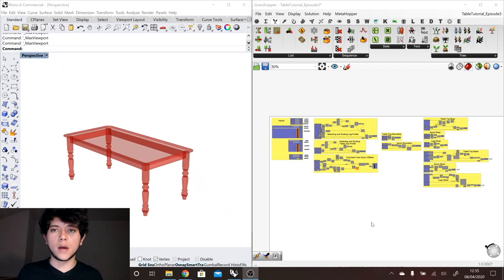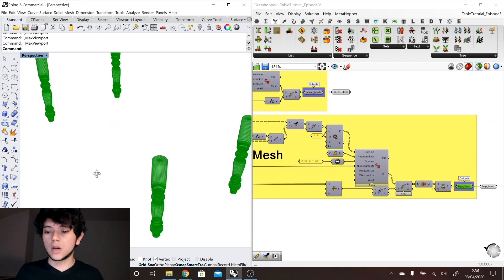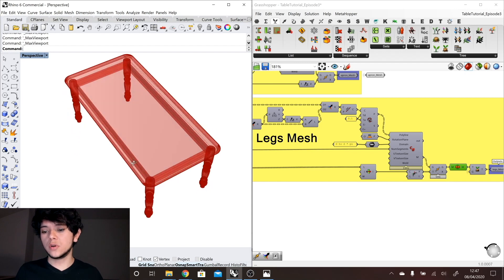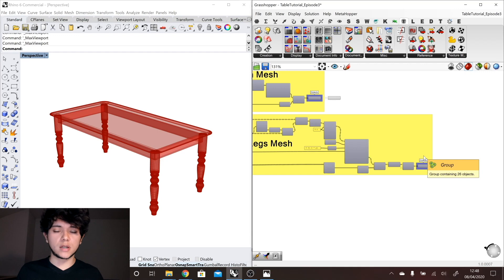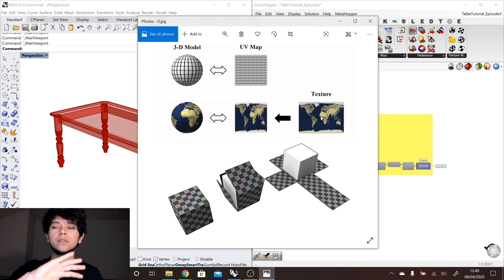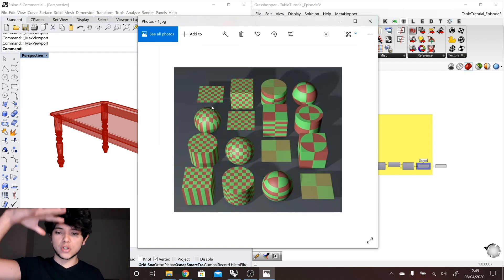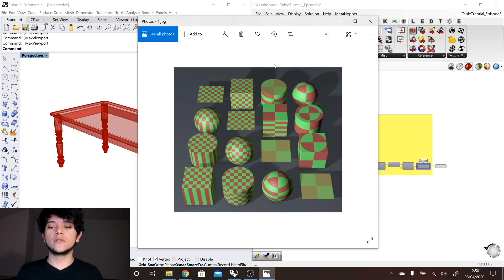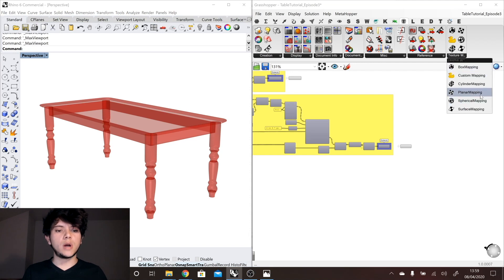How To Create An Online Table Configurator | Ep. 4: Texture Mapping & Materials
Welcome to episode 4 of this tutorial series dedicated to how to build an online table configurator using Grasshopper and ShapeDiver!

In this video, Edwin will show you how to apply texture mapping, weld/unweld meshes and finally add realistic materials.

In later videos he’ll add export components and finalize the model before uploading it to ShapeDiver and connecting it to a custom UI in an external website.